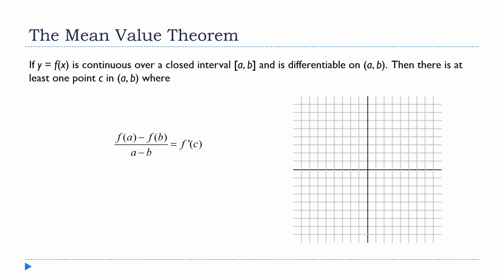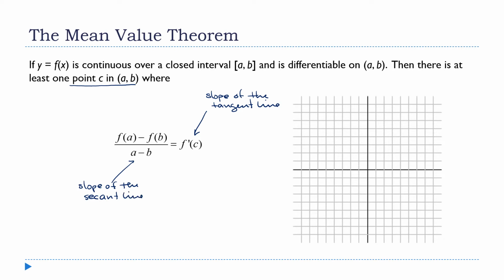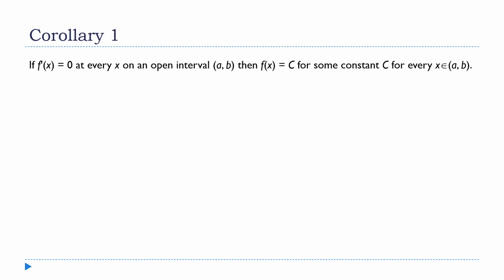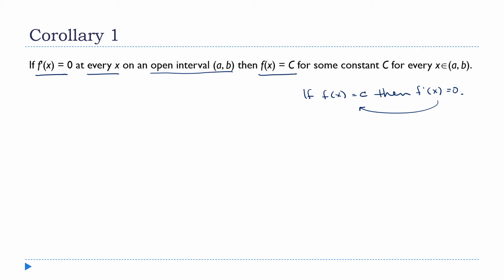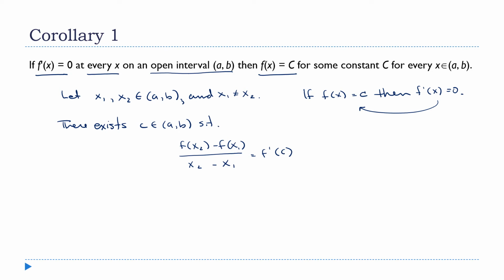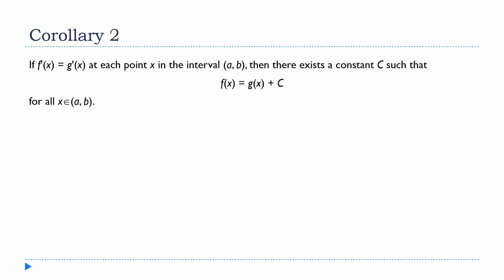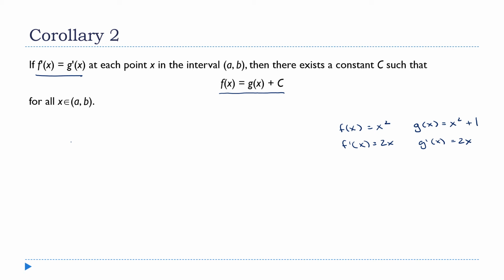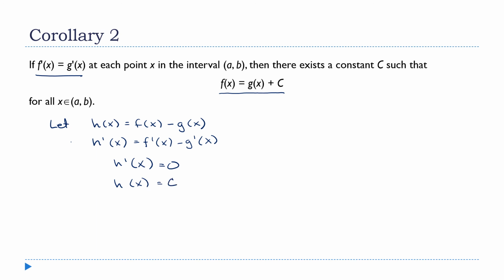The Mean Value Theorem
Calling this one an "application" is a bit of a stretch.  It's a really useful tool but more for proving other things than for actually answering practical questions.  It's going to be an essential tool, for example, in our method for deciding where a function is increasing versus decreasing in the next section.